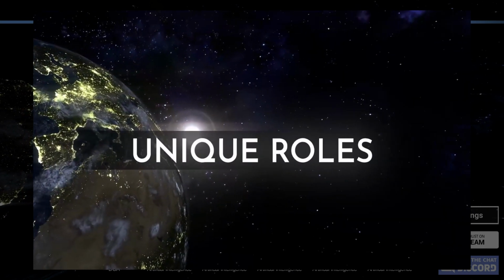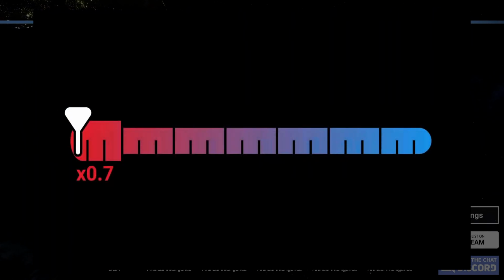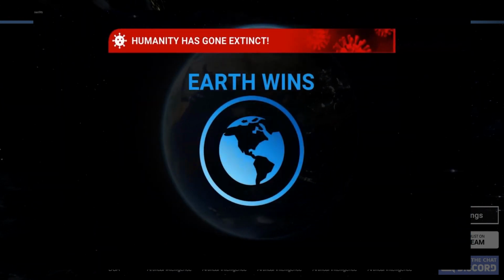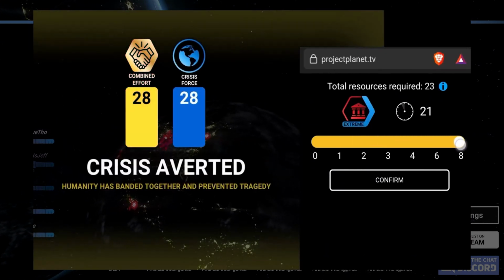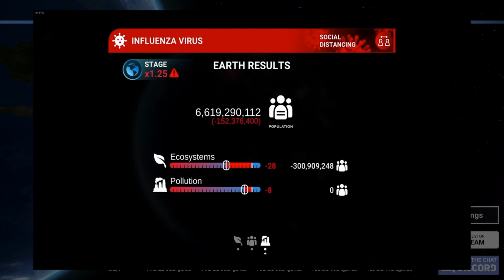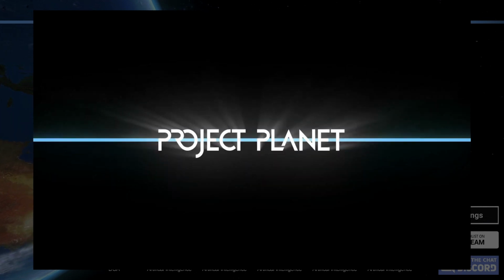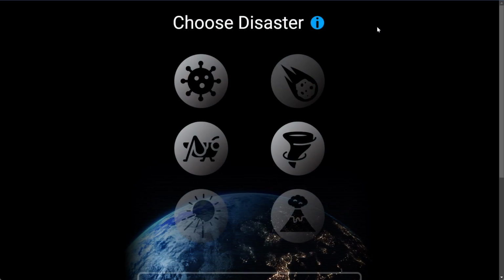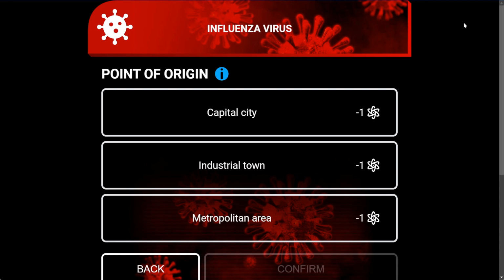Dad on a Budget: Project Planet - First Impressions & Tutorial (Preview Build)